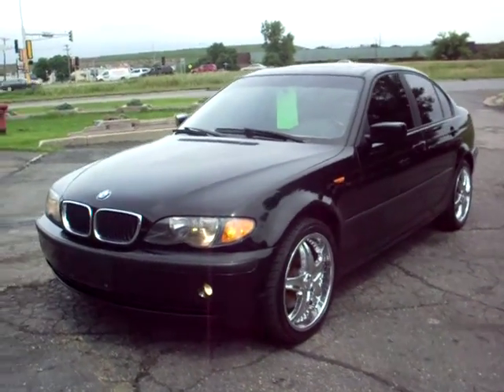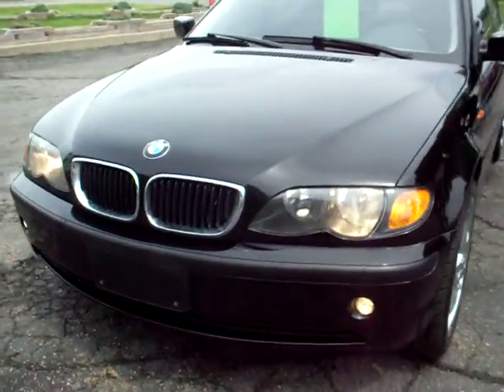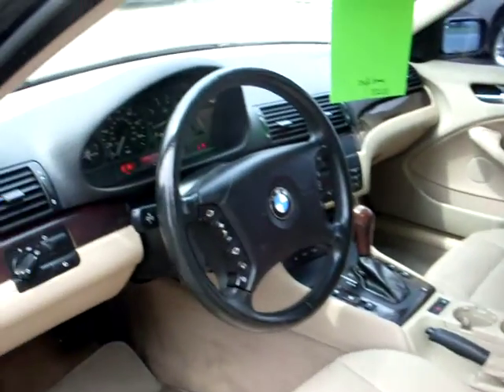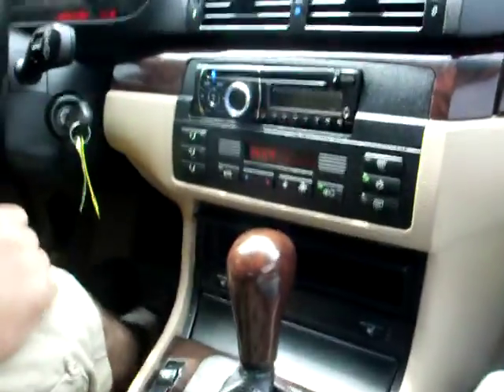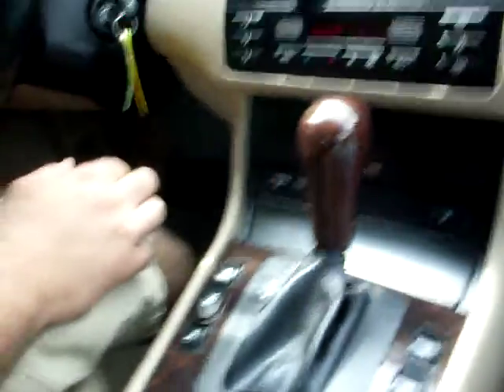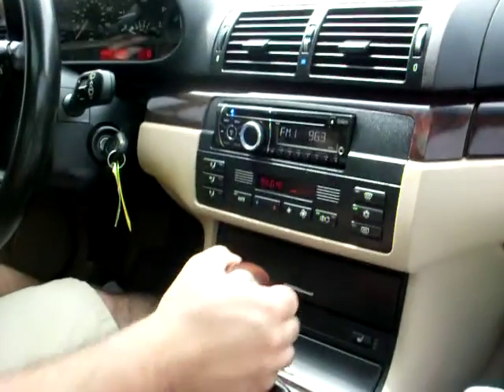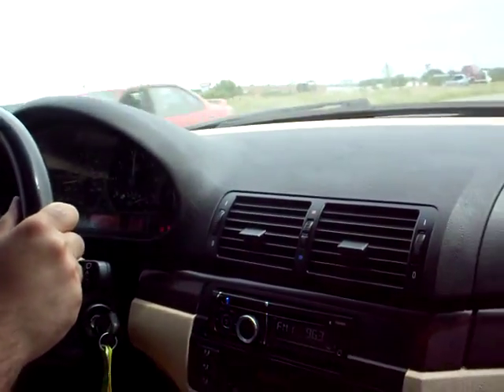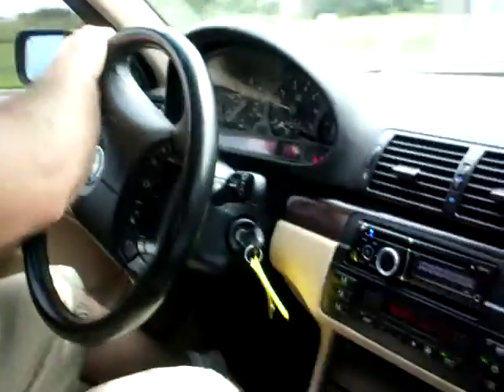2002 BMW 325Xi, All Wheel Drive, 6cyl, Leather, JET BLACK, 18" chrome wheels!!!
Loaded with power options, power moon roof, ALL NEW BRAKES!!!